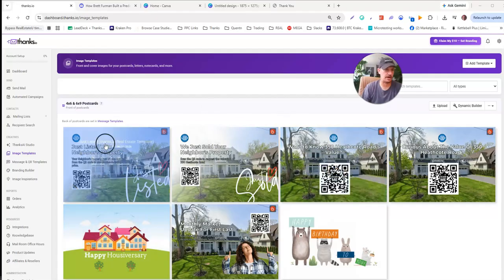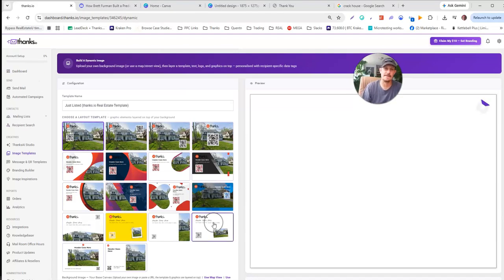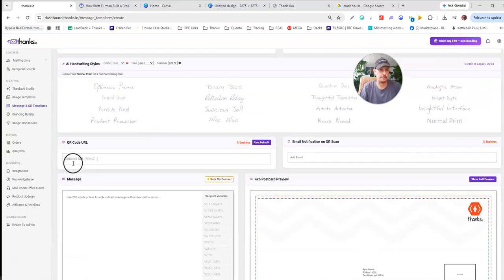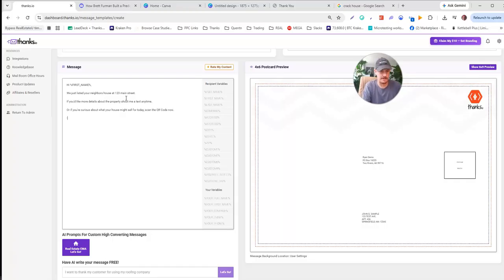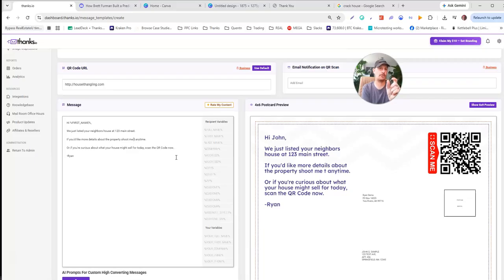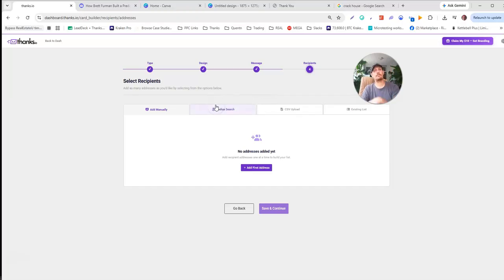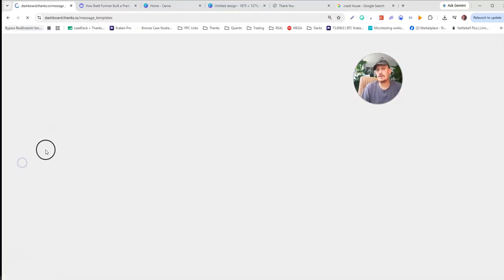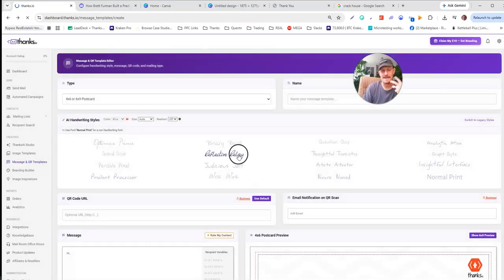How To Send Just Listed & Just Sold Cards w/ Thanks.io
In this video we talk through sending just listed just sold postcards with the Thanks.io system using the built in image and message templates.

You can also use to send cards using a wizard if you want.